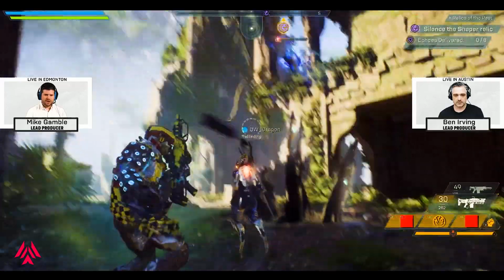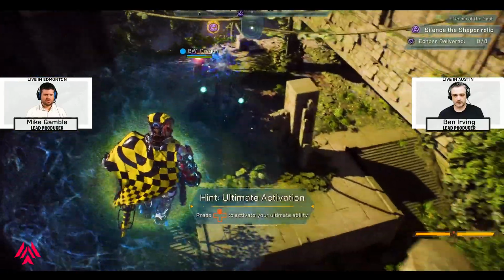ANTHEM|| Mobility Breakdown